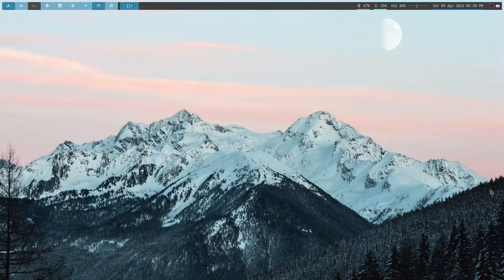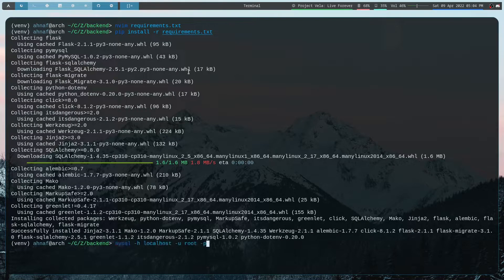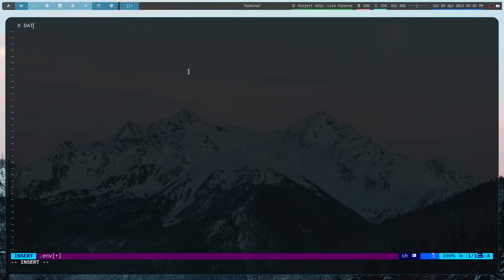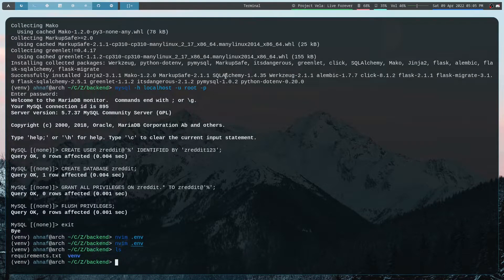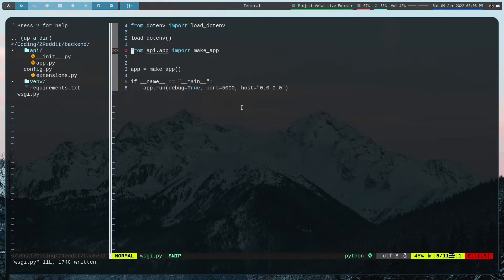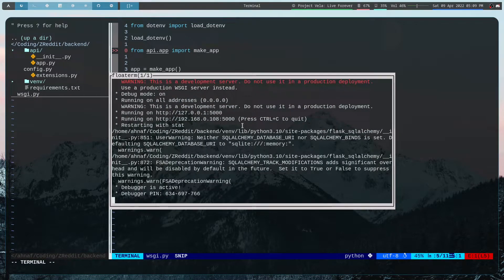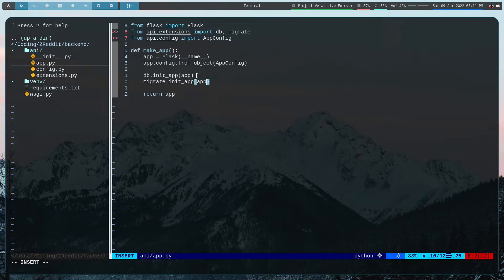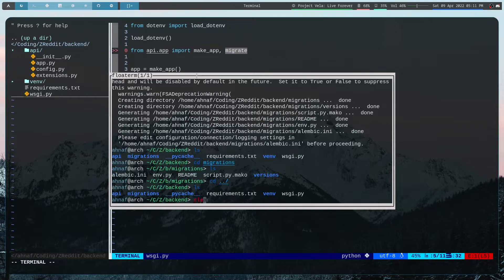(Part 1) Making a Reddit Clone with Python and React - Setting up the Backend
This is a series where I try to make a Reddit clone using Python Flask, React, and MySQL. It's been a while since I've made a video, so I thought why not make a series...

Software Used
Recording: OBS Studio
Thumbnail: Photopea (Web)
Editing: Shotcut

Hope you enjoy this video, I am open to feedback.